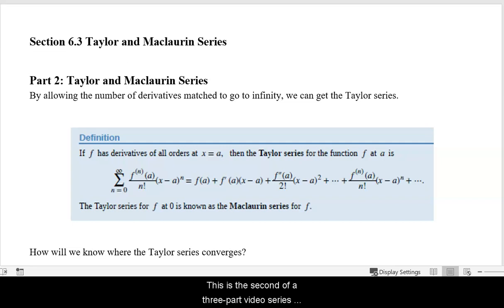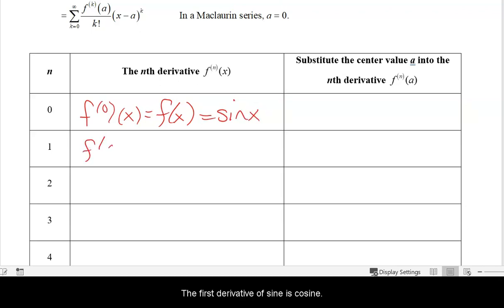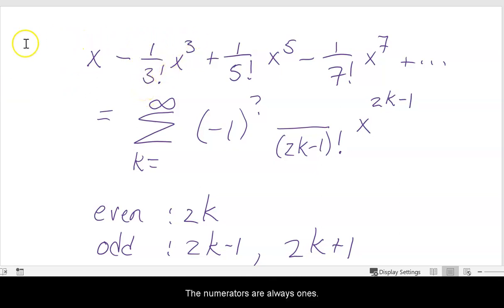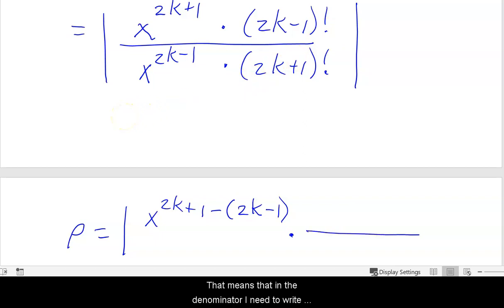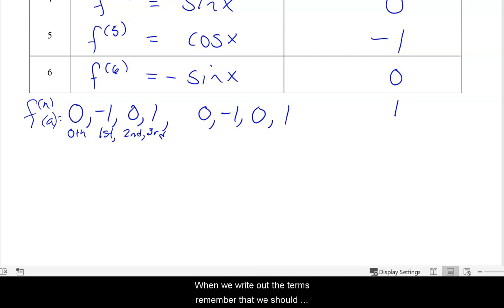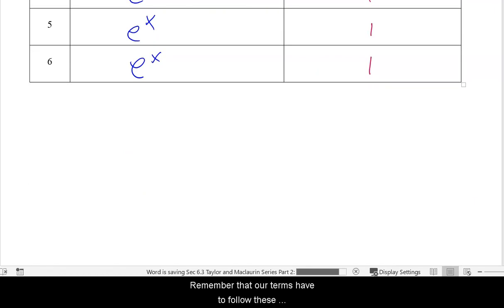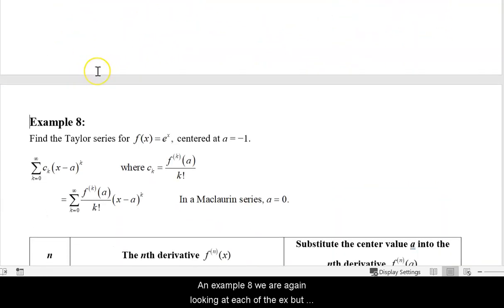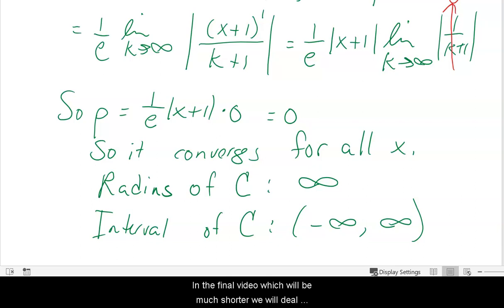Taylor and Maclaurin Series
OpenStax Calculus Volume 2 Section 6.3
Taylor and Maclaurin Series and Intervals and Radii of Convergence
Video 2 of a 3-part series on Section 6.3